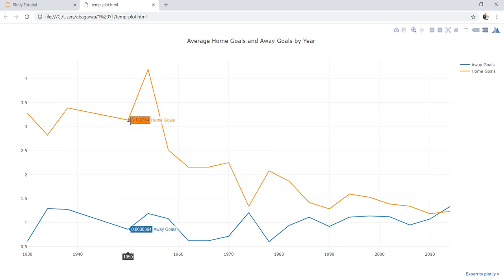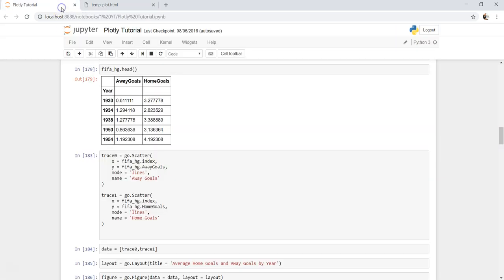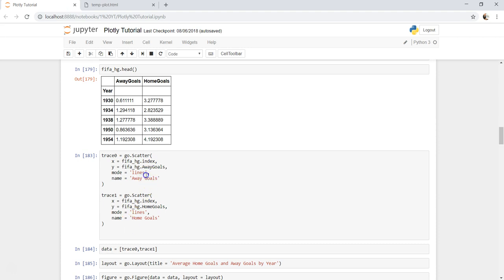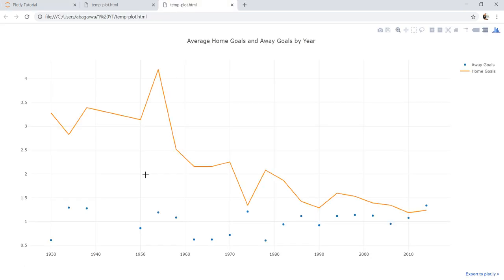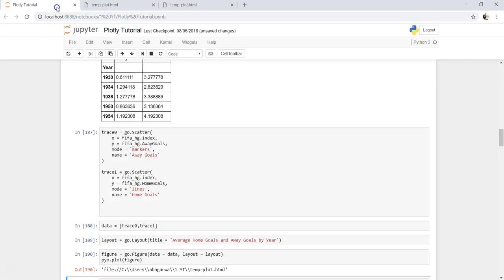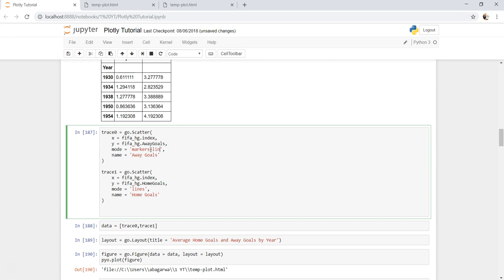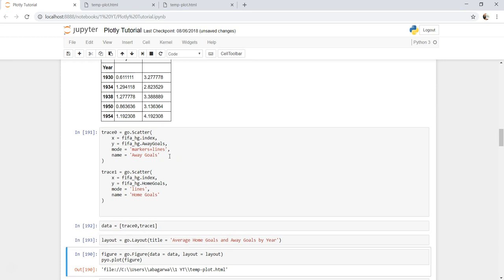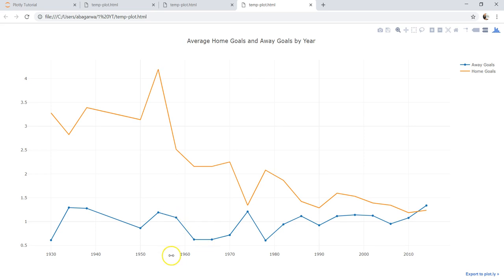Plotly Python - Adding points to Plotly line chart| Plotly Python data visualization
In this plotly data visualization in plotlypython video tutorial, I have talked about how you can display points on the plotly line chart using the markers options. This adds the readability of the plolty line chart.